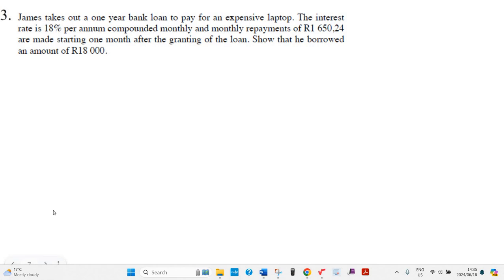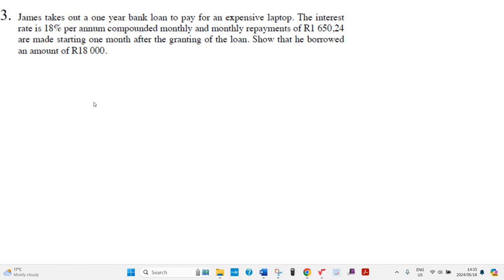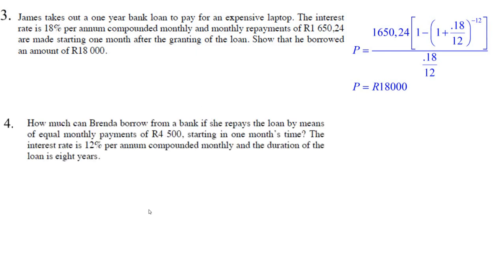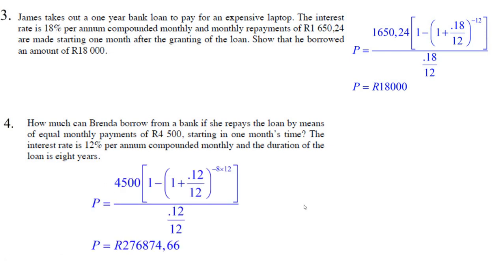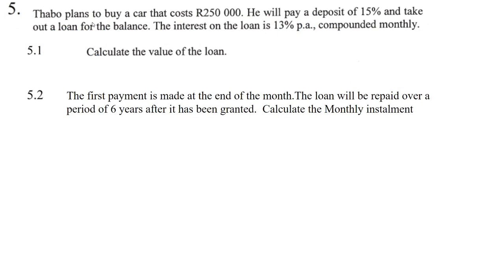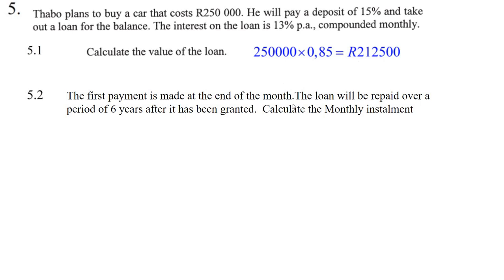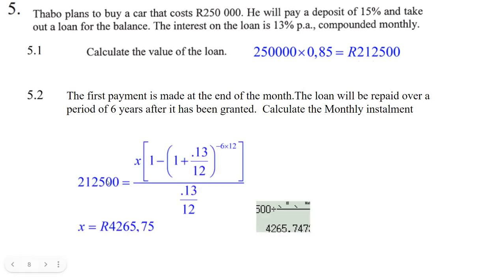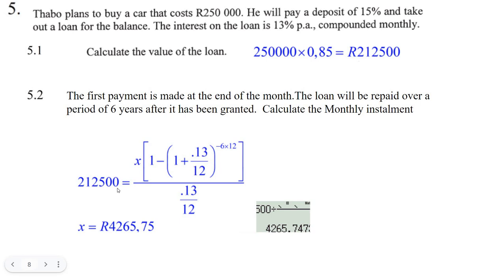Present value Q3 to Q5